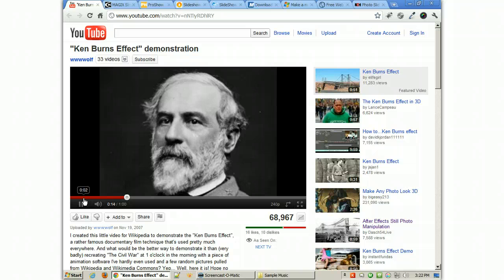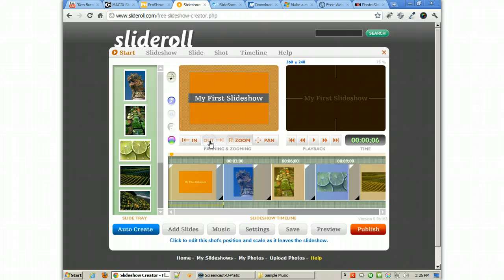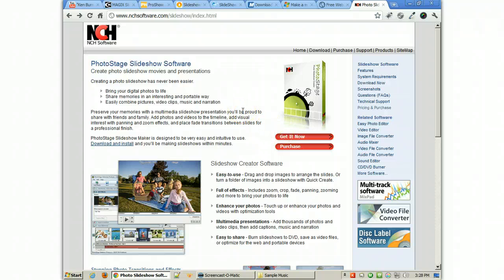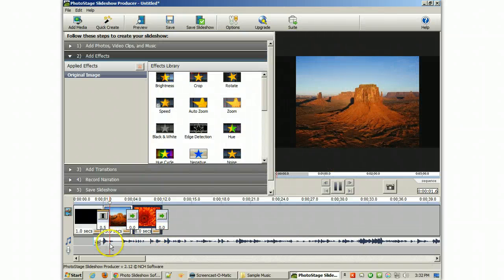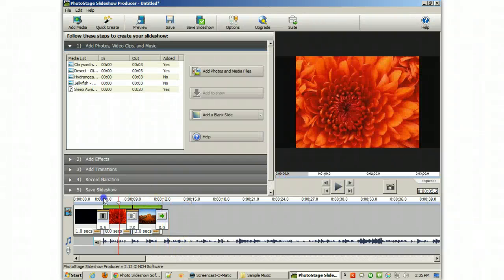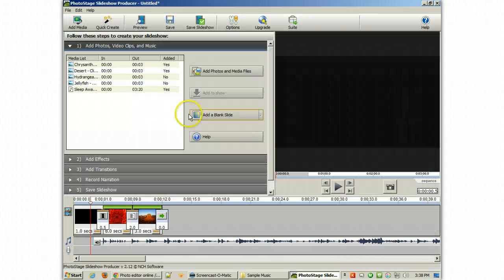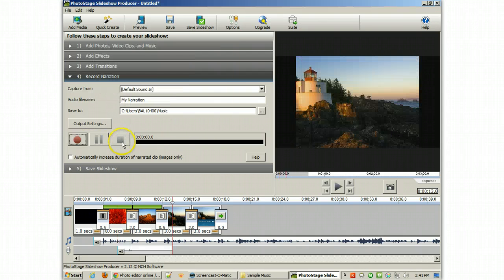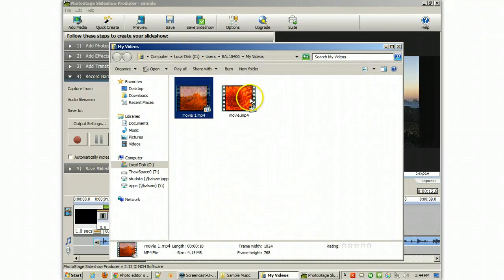The Ken Burns Effect with PhotoStage2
PhotoStage2 is great softwrae for creating the Ken Burns style video... using pictures to simulate video by zooming into or out of them. Sometimes you hear this callled a inag slideshow as well. Jonathan Ross, Instructor.